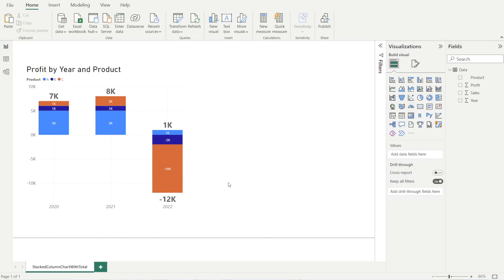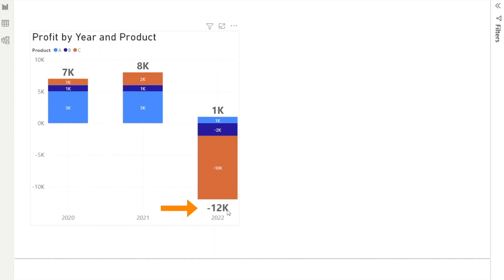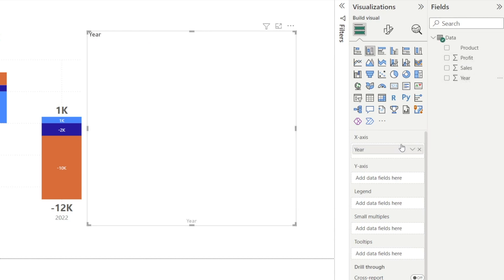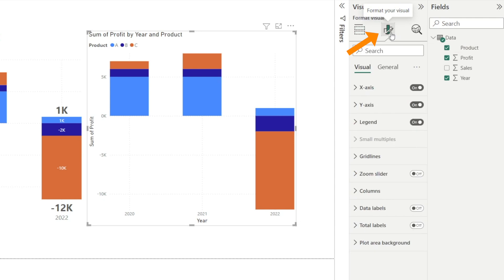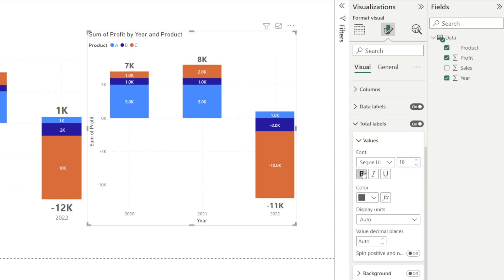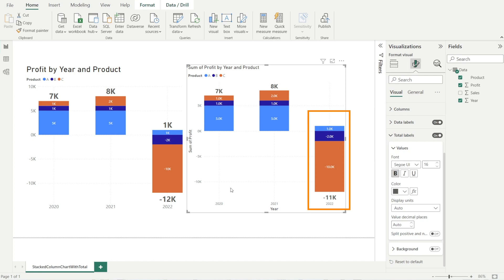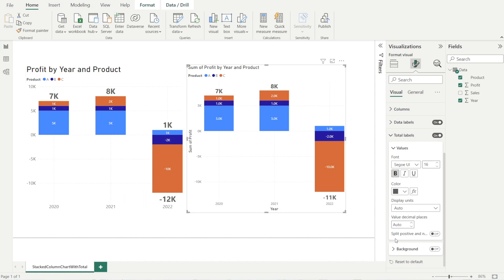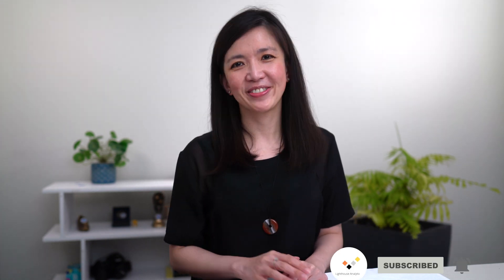Power BI : Elevate Your Charts with Tips for Displaying Total on Top and Bottom for Negative Profit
How to Display the total on top of the bar / column chart as well as split the total displayed when we have positive and negative profit.

A super short video this time, but hopefully super useful as displaying total column charts and bar charts is a very common request from Power BI user.

Thankfully, showing the total in Power BI is super easy... much easier than doing so in Excel.

Cheers,
Isabella Susilowati @LighthouseAnalytix